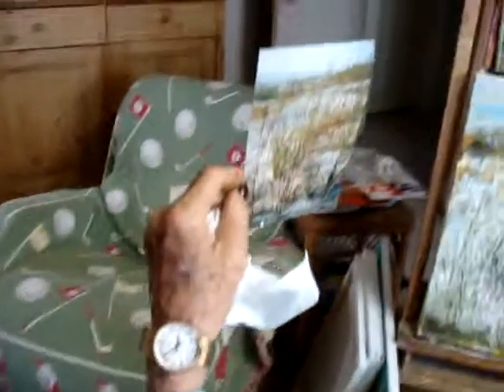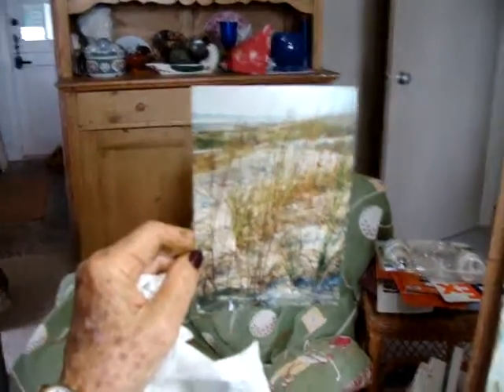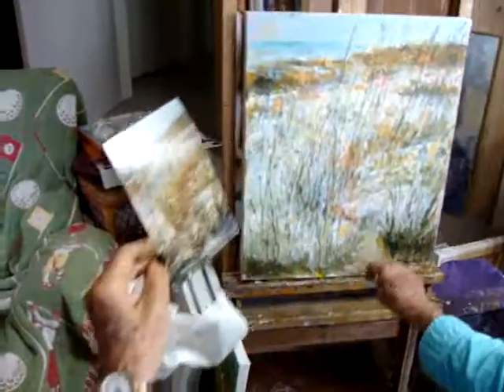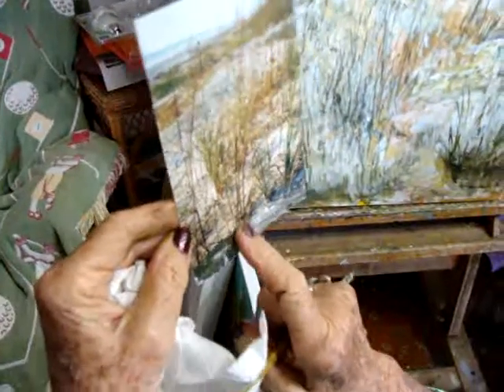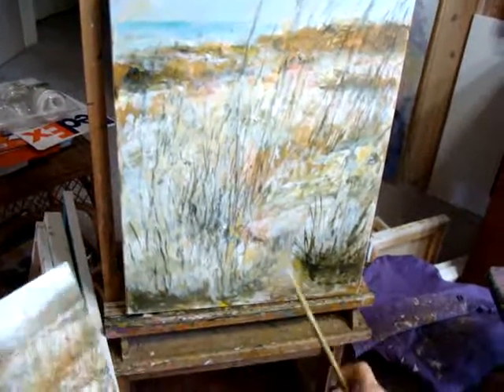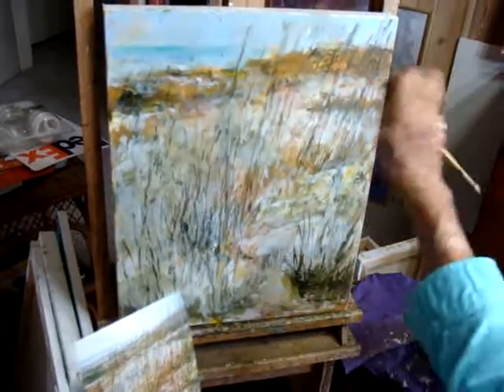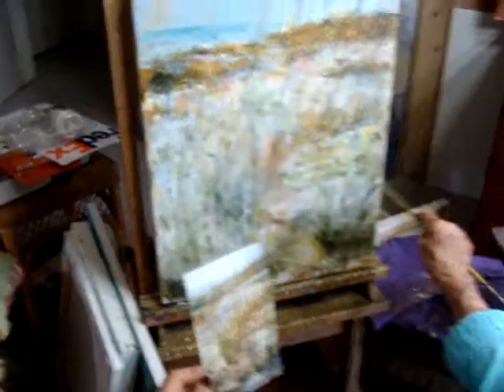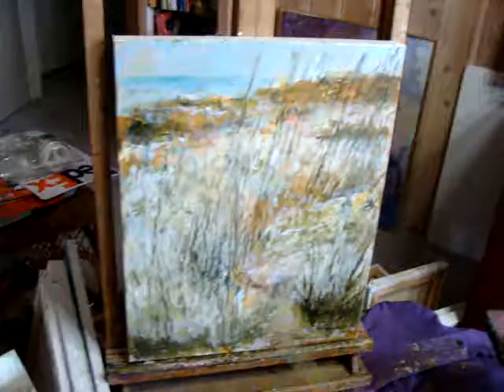Sissie Barr describing the process of painting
Elizabeth "Sissie" Barr describing the process of painting a beach Florida landscape.